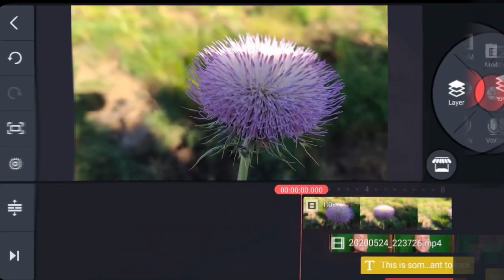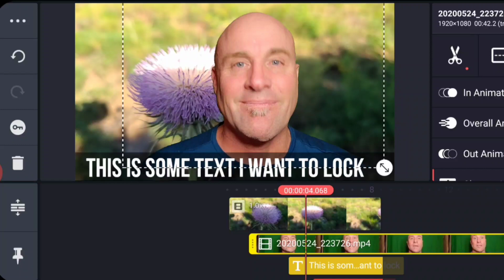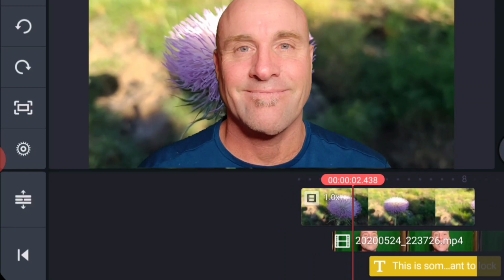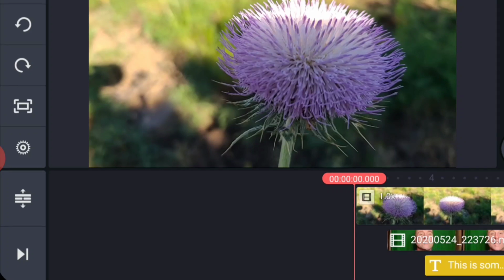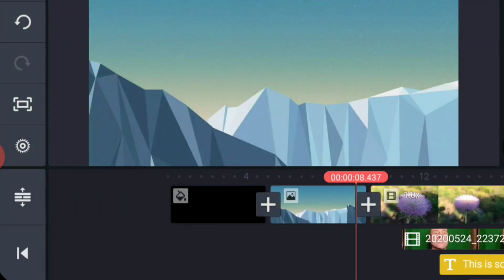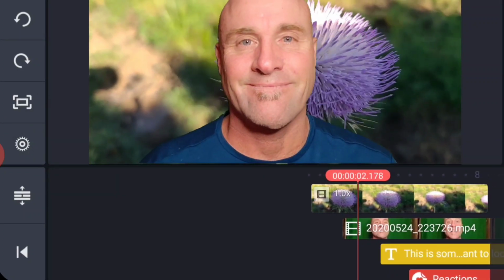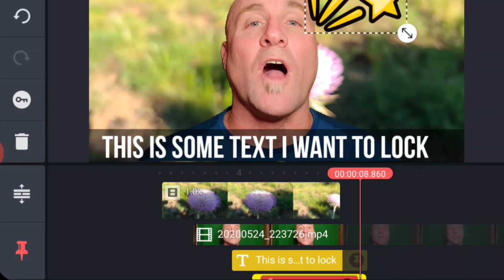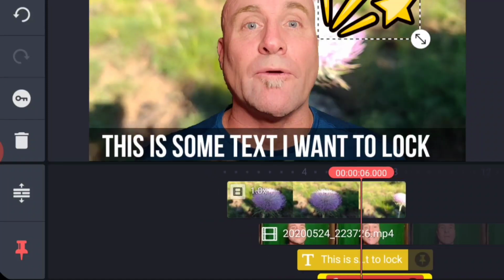Kinemaster Tutorial: Using the Pin Tool to lock layer content in a fixed time position.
Kinemaster English language narrated tutorial explaining the use of the Pin Tool to hold the timeline position of any type of layer content in place so that clips can be added, removed or stretched without changing the position in time where the layer or layer sit.  Watch this tutorial even if you are unsure what it is about because at some point you will more than likely want to use this feature.